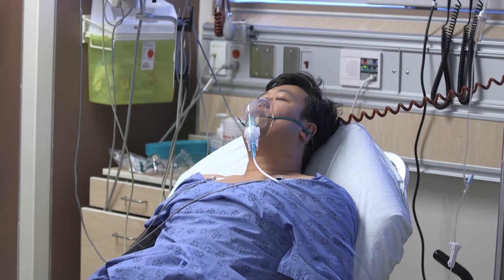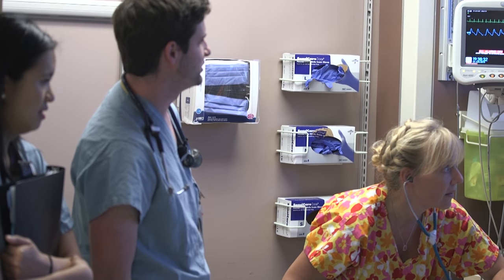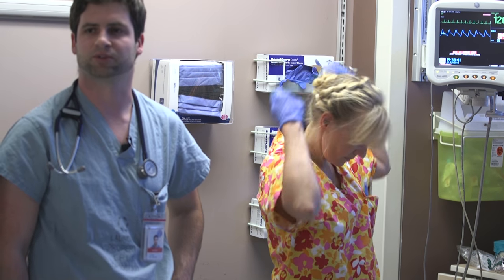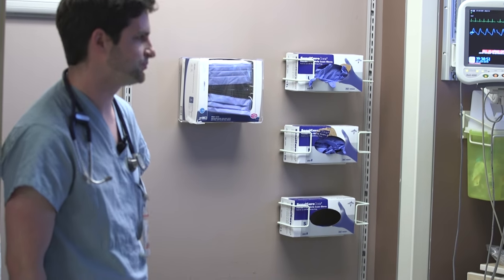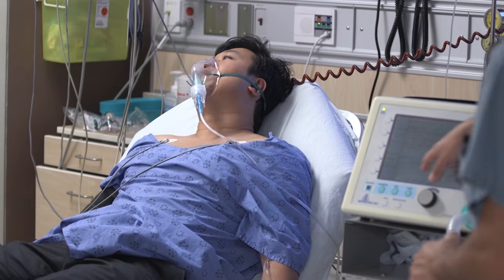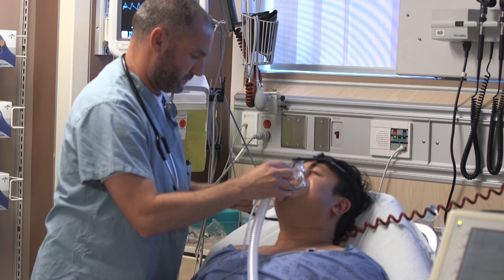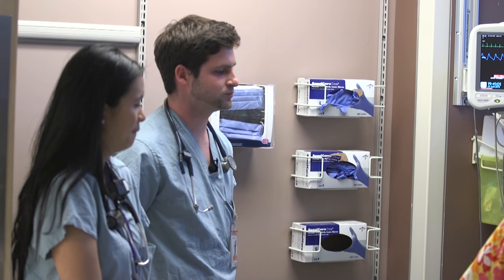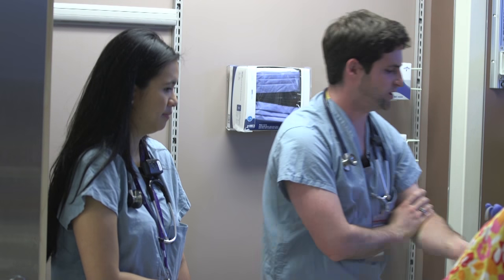Acute Dyspnea Clip #5